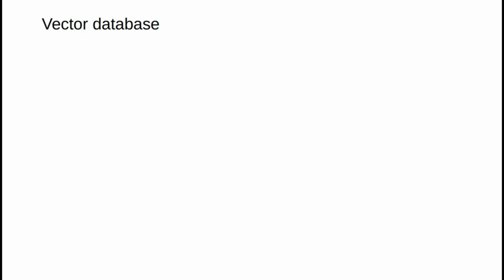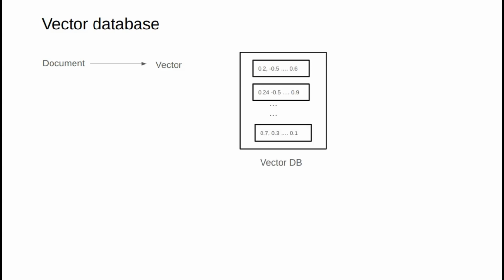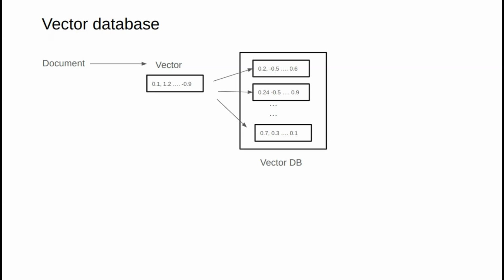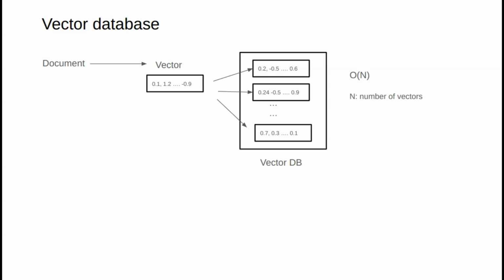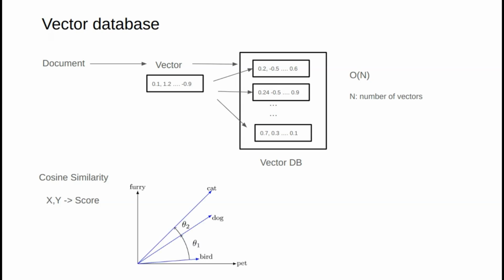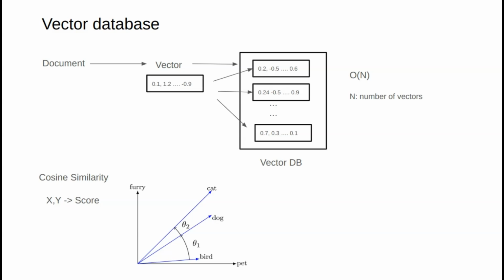Understanding Why Vector Databases Are Essential for RAG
In this video, I explain the role of vector databases and why they are essential for efficient text vector retrieval in RAG workflows. We’ll look at how vector comparisons work, the importance of similarity measures like cosine similarity, and the challenges of handling large numbers of high-dimensional vectors. I’ll break down how vector databases tackle the complexities of scaling and speeding up retrieval, making AI applications faster and more responsive. Perfect for those interested in the technical side of vector search and optimizing retrieval in large-scale AI systems!